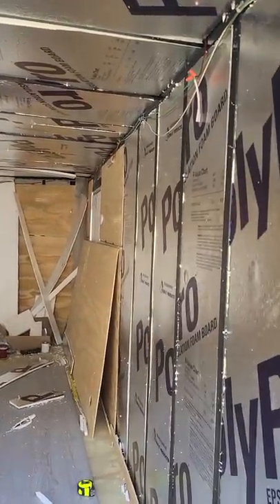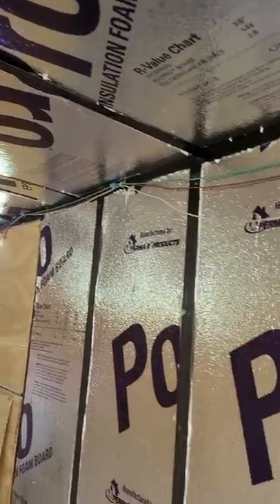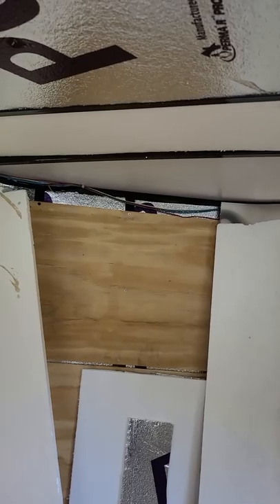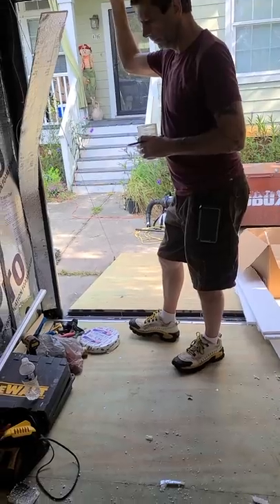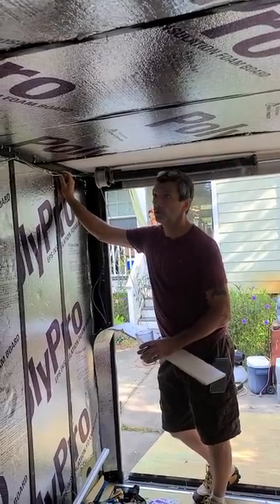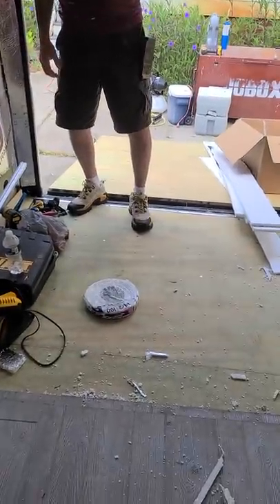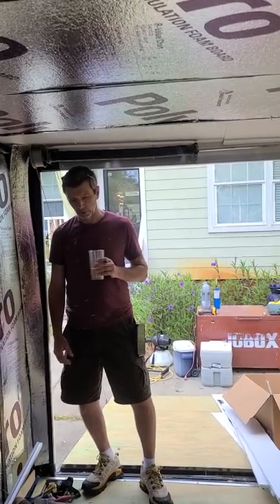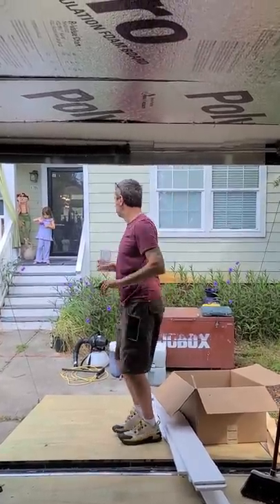August 31, 2020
This it a new 2020 Black and diamond plated 7 x 16 cargo trailer we are coverting into a weekend camper or longterm camper. This camper will sleep 4 adults and 1 child and a air matress area for 1 extra child. Max fan for circulation 2 clean air vents,, Standalone AC, dehumdifier,dehumidifier, unit. Our color scheme is white on grey and grey on white with black appliances. When completed it will retail at approximately $22999.00 It will have all the covenceses of a tiny home. we are installing all electrical, foam board installation, grey woodgrain paneling on the walls and white shiplap or wyan Scott on the ceiling. white cabinets with grey countertops, 15x17 x9 deep stainless steal kitchen bar sink, residential extention wand faucet store away induction cook top, a small refrigerator we are not sure of the size yet tbd, a microwave, cabinets for plenty of storage, grey tank, black tank and water tank, propane, solor with inverters and generator backup system setup, or water purifier system , bathroom has a hotwater on demand system, 18 inch standard height toilet, brite white 24x 32 tub and fux tile shower surround, mold resistant grey paint, dining and sleeping seats 6, a queen lift bed on ceiling or can be removeable, queen lowers to mid area, the 2 dinning benches are great for sofa lounging on a rainy day and dining inside, the table moves out of the way or converts benches to a queen bed. The bench tops are removable to access plenty of storage for pillows, blankets, linens and towels. The back ramp door gives a perfect patio area up off the ground. There is 2 house windows that open and fit in between the studs of the trailer walls so we wouldn't compromise the intergratey of the orginal trailer structure. Outside tbd but as of right now an outdoor shower, air vents, propane tanks and solar panels black siding with diamond plate trim makes this camper complete